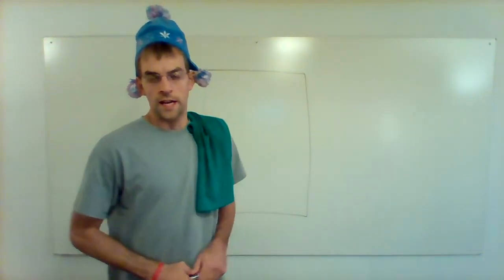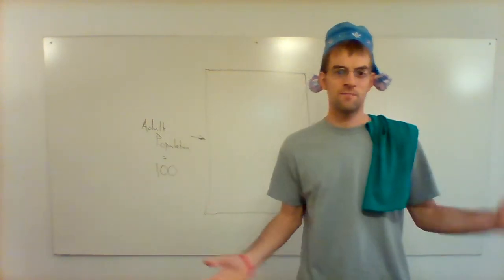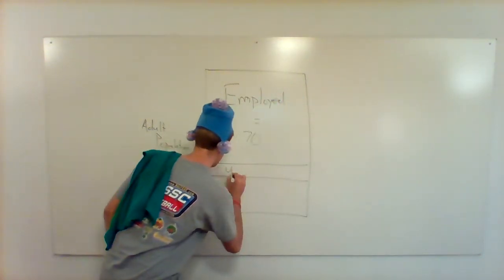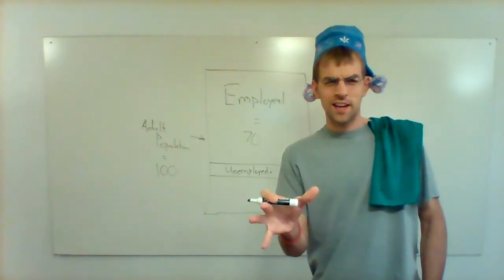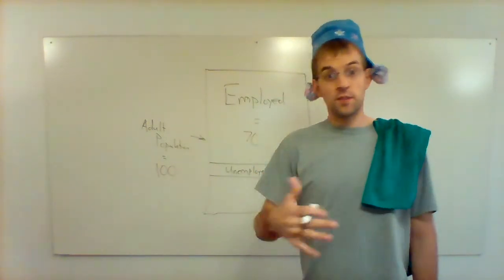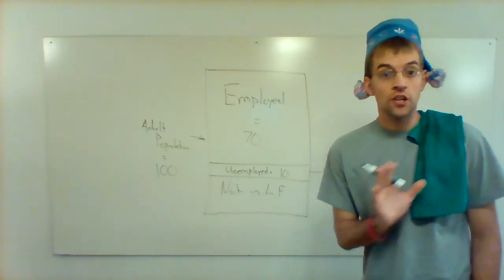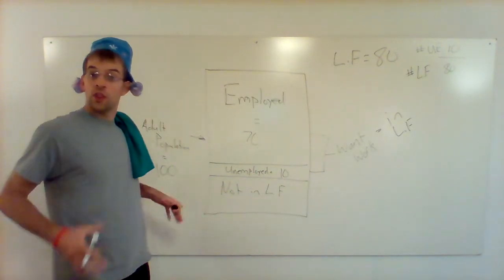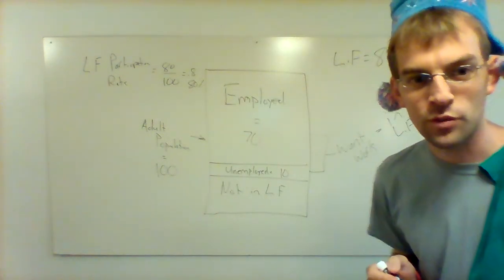Calculating Unemployment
The math isn't tricky, but it is important to understand the process by which unemployment is calculated.  I'll use a visual representation to help you conceptualize how this works.